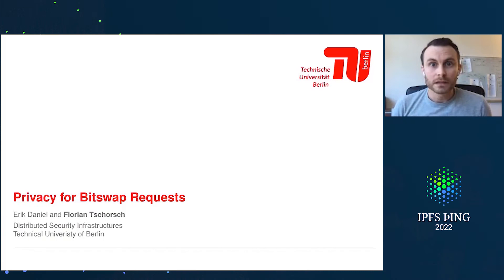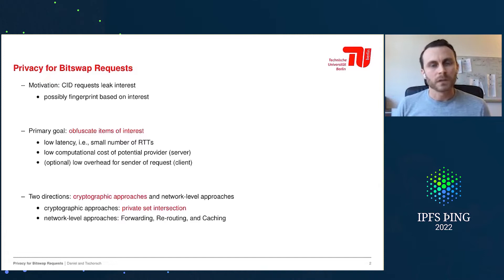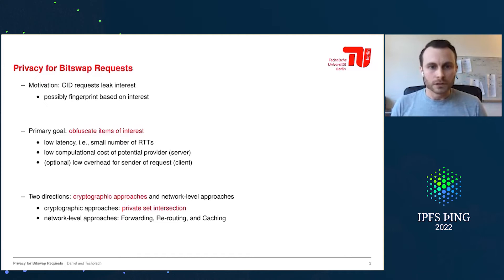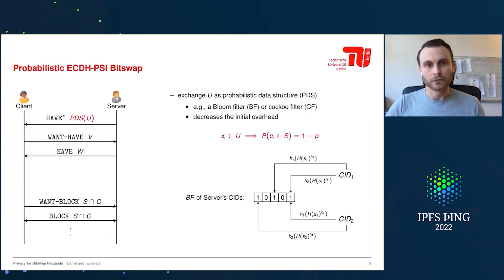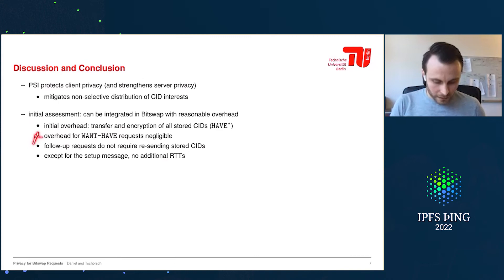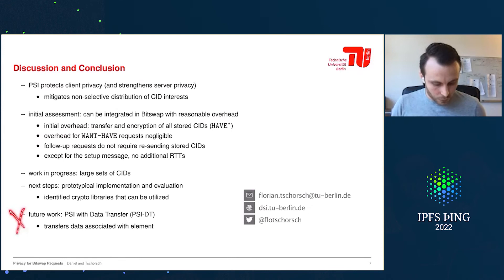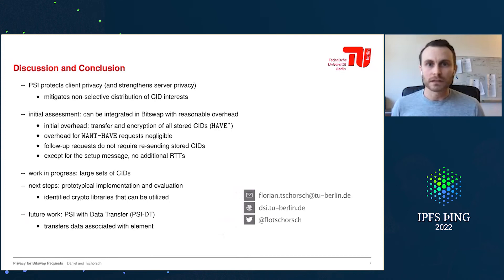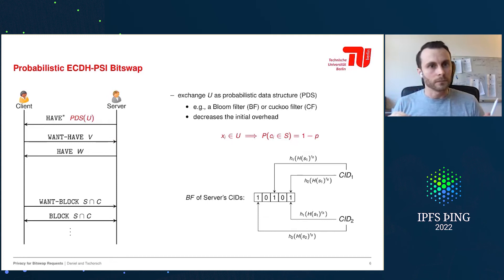Private Set Intersection for Bitswap - @tschorsch - Content Routing 2: Privacy